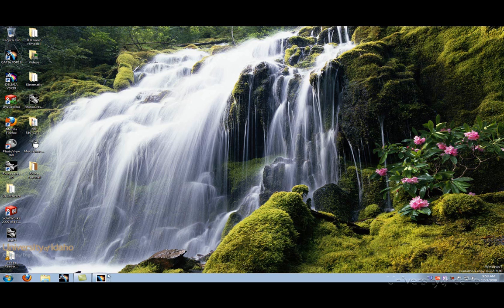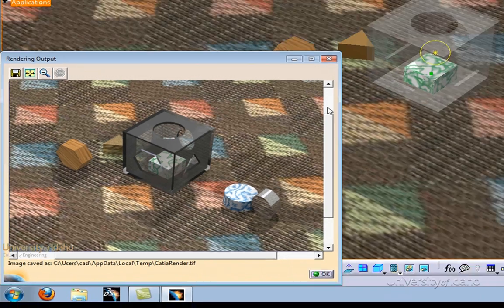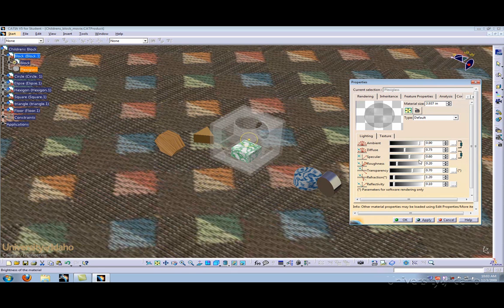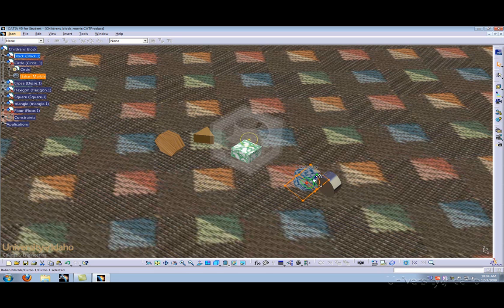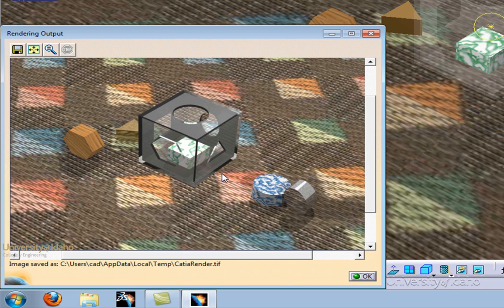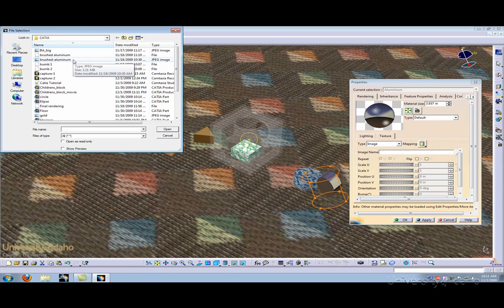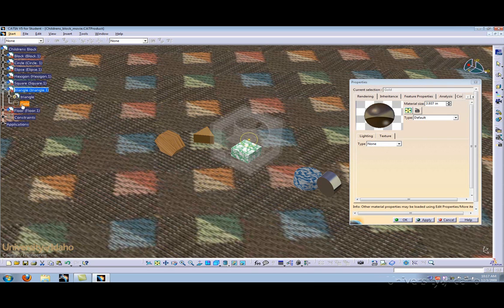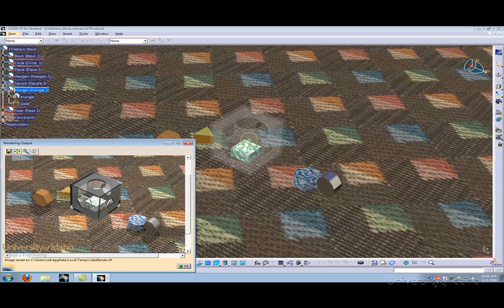Catia V5 - Advanced Rendering